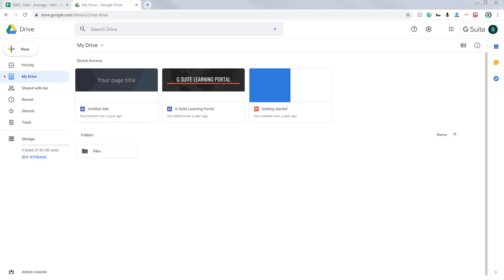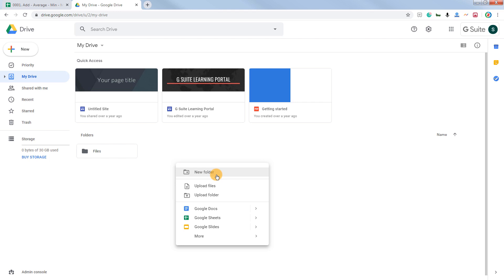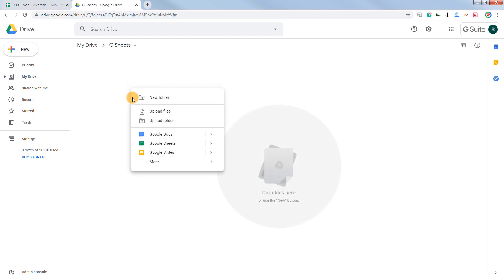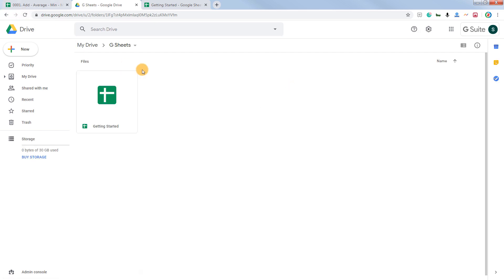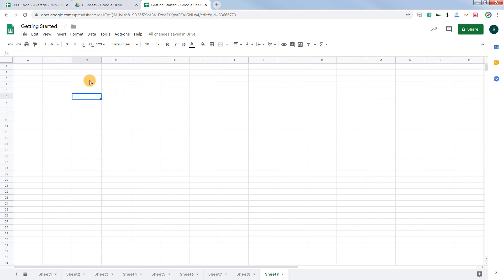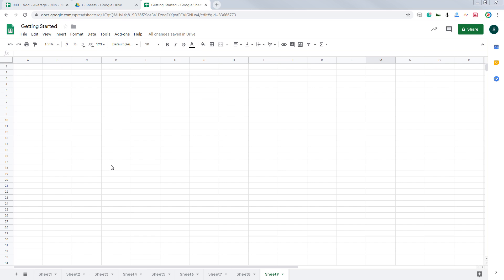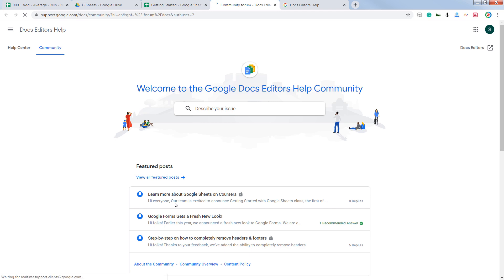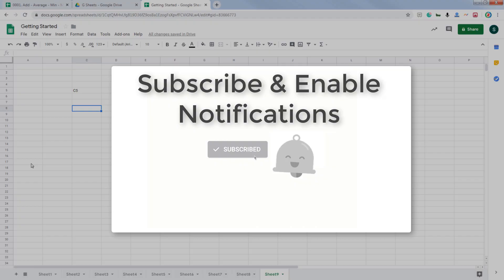Google Sheets Tutorial | Getting Started with Google Sheets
Getting started with Google sheets video demonstration will help you to get a Quick introduction about Google sheets. With the help of this video demonstration you should get familiar with how to start a Google sheet and the work space of Google sheet. This is a google sheets tutorial for beginners, however, it can be useful for next level users also.

By the end of this video you will be aware of how to create a folder in Google Drive and how to start a new Google sheet.

If you haven't already kindly subscribe to my channel and enable the notifications by clicking on that little well I can to receive notifications about new content as and when I post it on my channel.

I I would like to personally thank you for taking time and watching the video series I have prepared. I hope you find it helpful. You may share it with anyone who is willing to learn Google sheets from scratch.